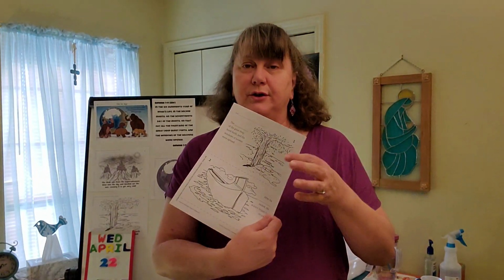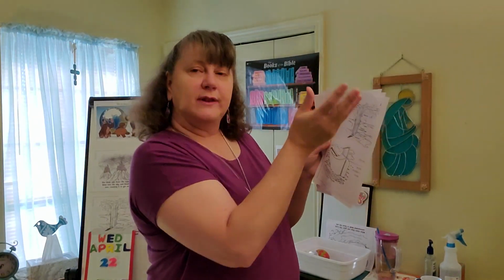Bugs April 22 Bible